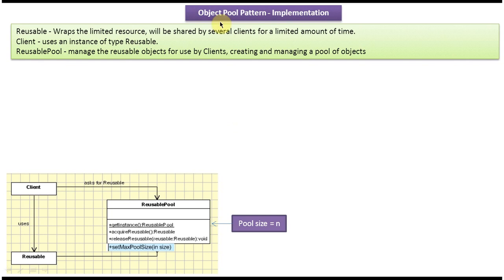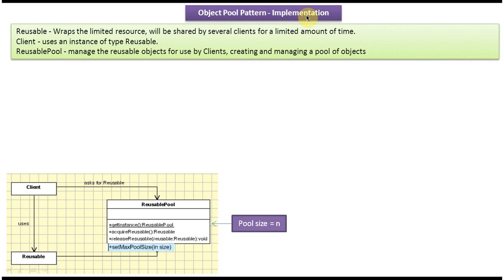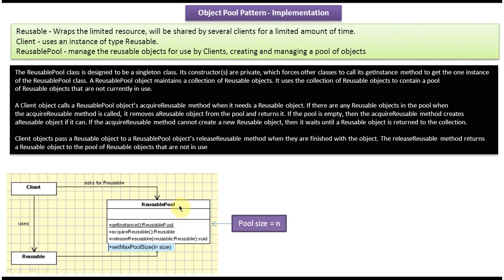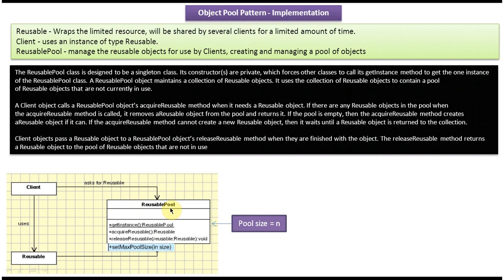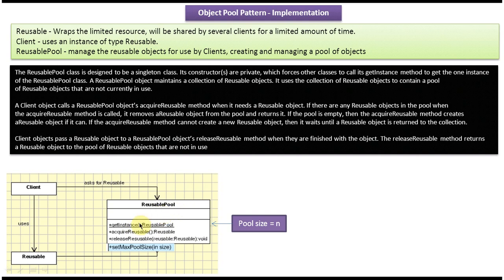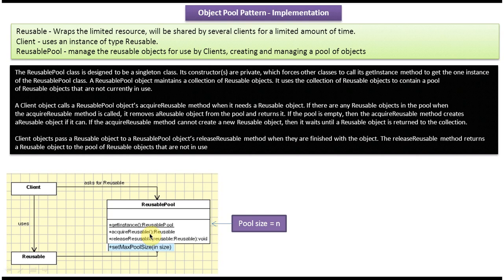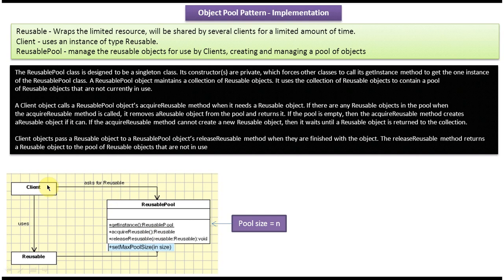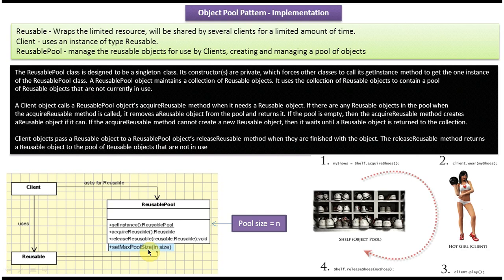Object Pool Design Pattern Implementation: Best Practices and Examples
In this video, we'll guide you through the implementation of the Object Pool design pattern, a powerful technique used in software development to manage and reuse objects efficiently.

The Object Pool pattern is designed to enhance performance and resource utilization by maintaining a pool of pre-initialized objects and providing mechanisms for clients to borrow and return objects as needed. In this tutorial, we'll cover the following key aspects of implementing the Object Pool design pattern:

1. Overview of the Object Pool design pattern and its benefits in software development.
2. Explanation of the structure and components involved in the Object Pool pattern, including object creation, borrowing, and returning.
3. Step-by-step implementation guide in popular programming languages such as Java, C++, and Python.
4. Best practices and considerations for designing and implementing the Object Pool pattern effectively.
5. Real-world examples and use cases demonstrating the practical application of the Object Pool pattern in various scenarios.

By the end of this video, you'll have a solid understanding of how to implement the Object Pool design pattern in your projects and leverage its benefits for creating efficient and scalable software systems.